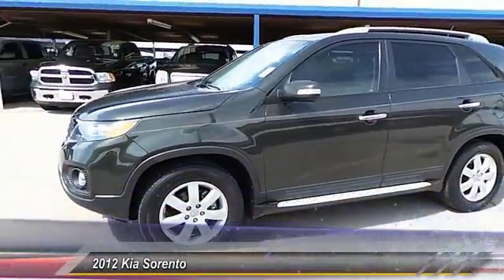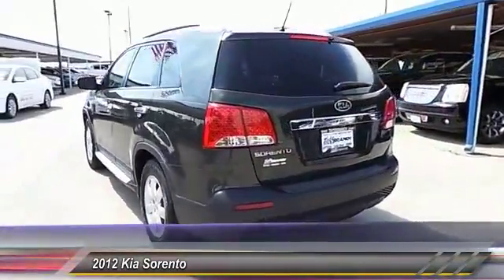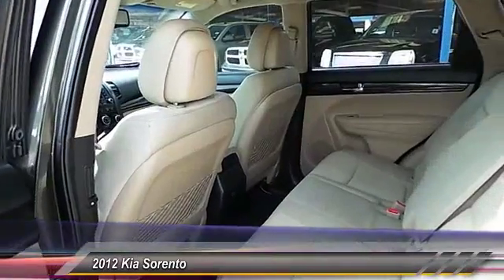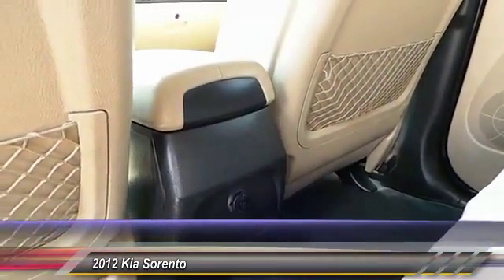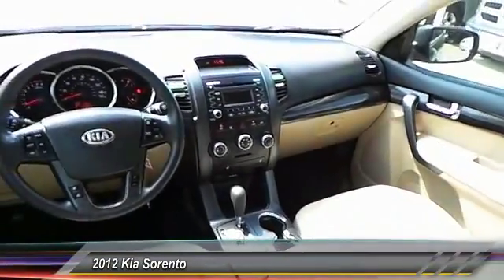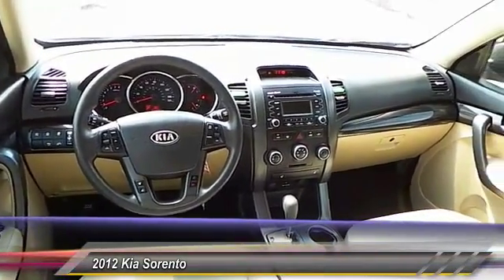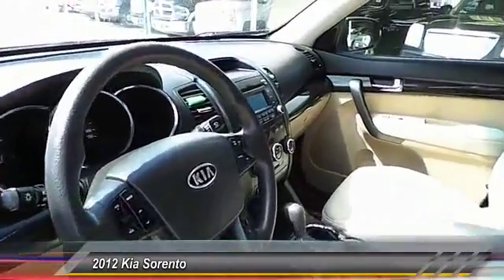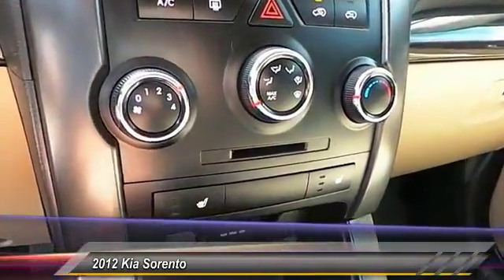2012 Kia Sorento Hobbs NM 6254A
2012 Kia Sorento 2WD 4dr I4-GDI LX

NOTITLE